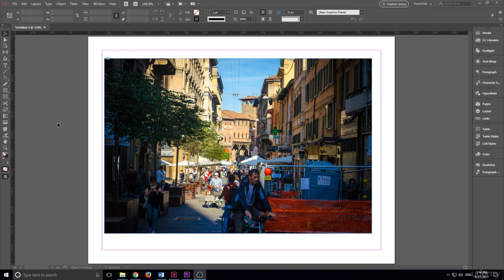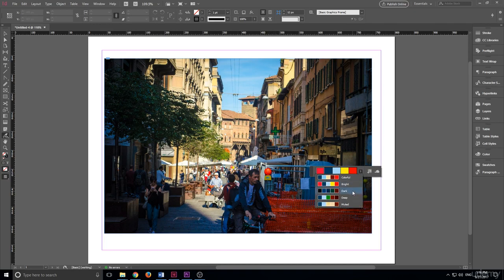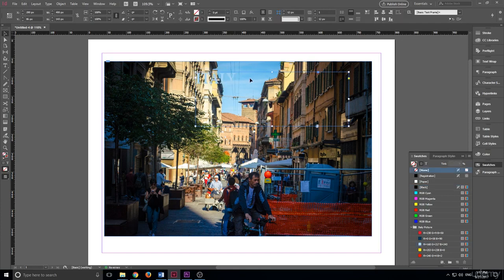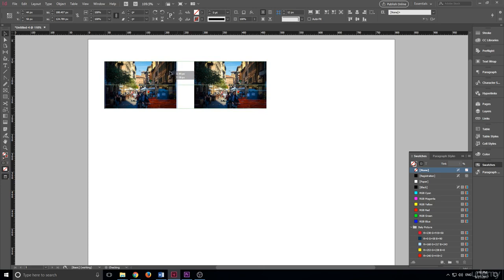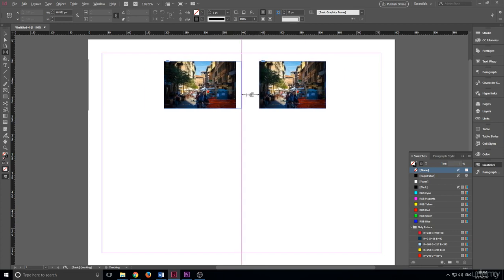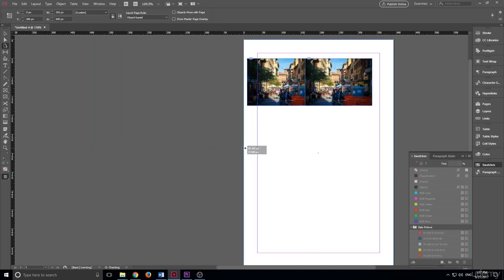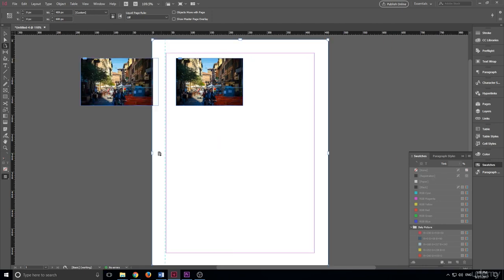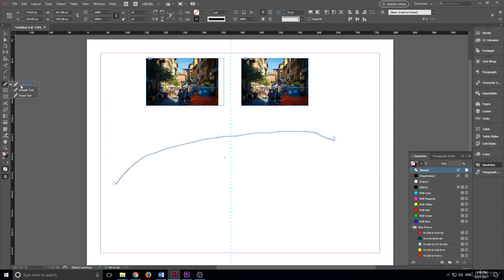Adobe InDesign Lecture 34: Additional Tools